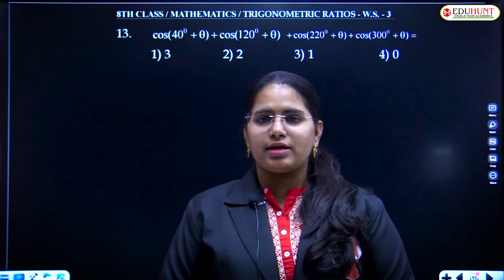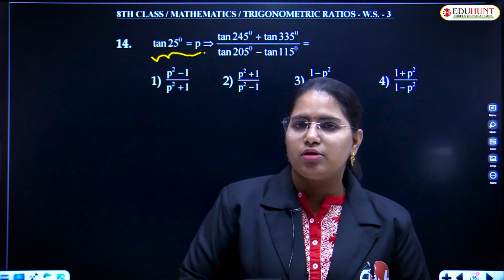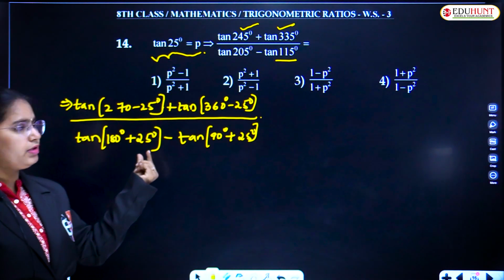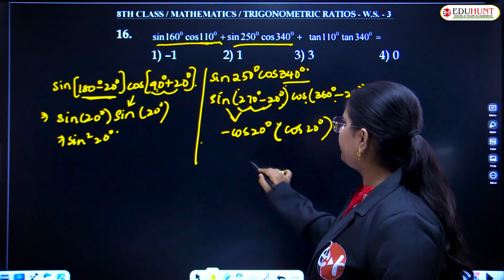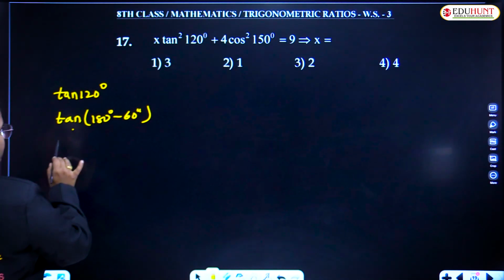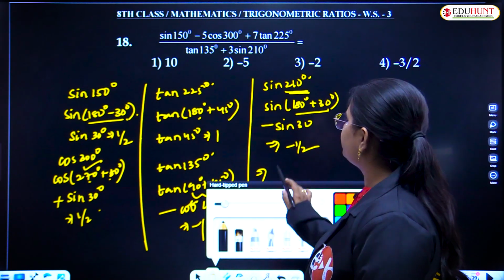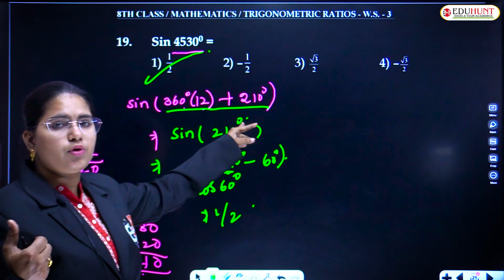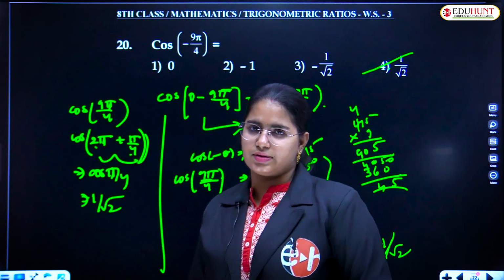18. Allied angles |Work sheet-3 |Q.13-20 | Class-8 | Maths | EduHunt